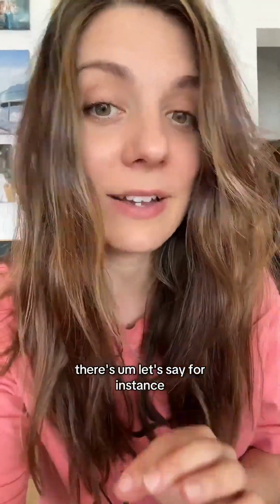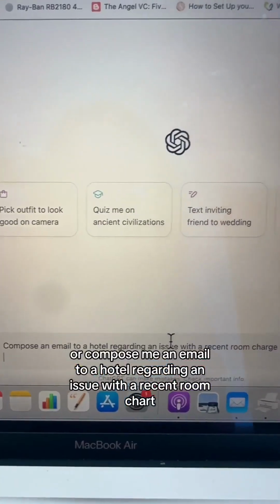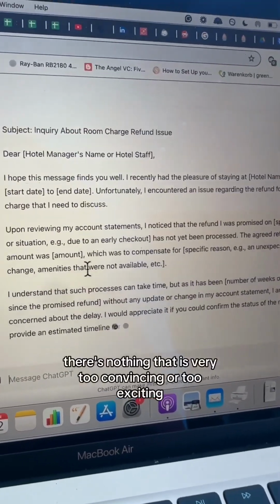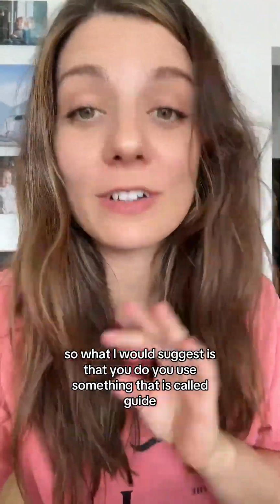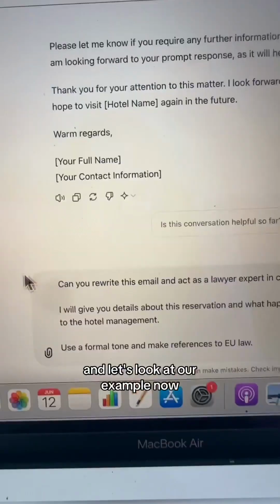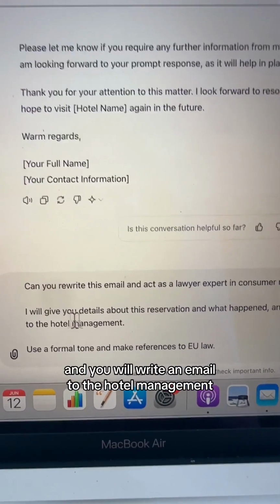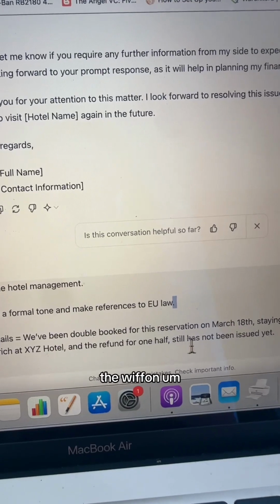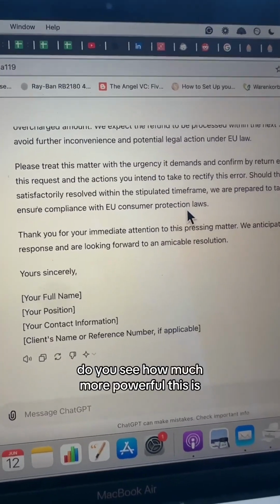Try it and definitely let me know how it goes & if it was helpful, or not